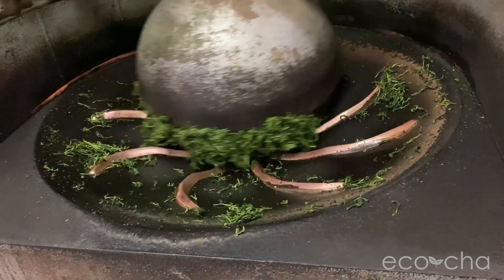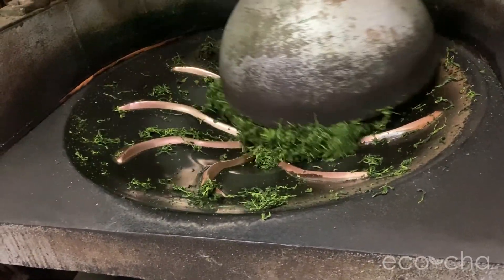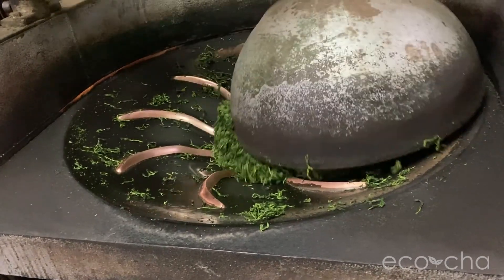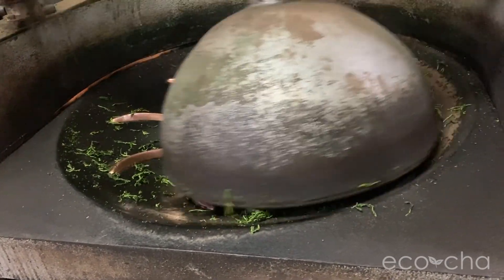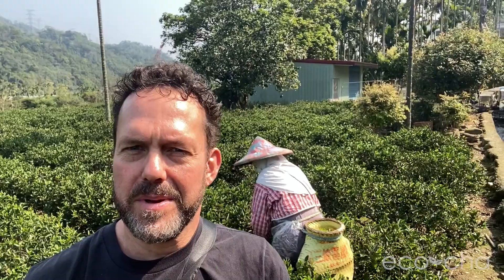Bi Luo Chun Tea Early Spring Harvest | Eco-Cha Teas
Freshly picked early spring Taiwan Bi Luo Chun Tea is here!

We added Bi Luo Chun Green Tea to the Eco-Cha Teas menu just last September and it has gotten a great response. So we planned ahead this year, and took a trip to northern Taiwan to visit the farms and factory as soon as the spring harvest season began. In the video, you can see some of the various steps involved in processing Bi Luo Chun Tea, including, picking, drying, and rolling the leaves.

The most prized Bi Luo Chun Tea is harvested at the beginning of the spring growing season, which continues through April. This batch is from the first week of early spring harvest.

The weather is still cool enough that the leaves grow a bit more slowly, resulting in both a delicate complexity as well as full-bodied character. The warmer it gets, the faster the leaves grow, changing their composition. This batch brews a fresh green aroma that is smooth and substantial on the palate, with delicate notes of arugula. It has a full-bodied, yet clean and refreshing finish.